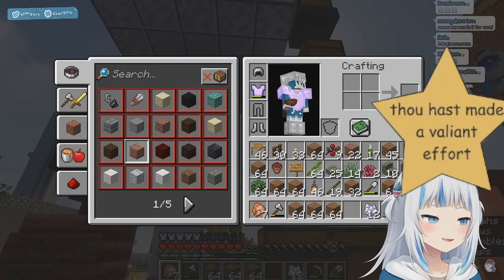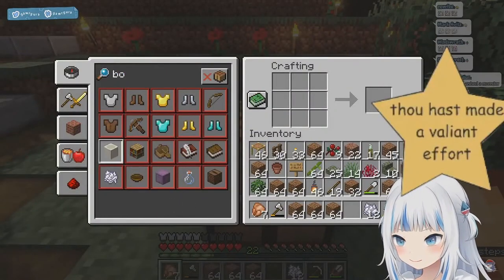『Gura vs Chat Bone Meal - Bone Blocks』【Minecraft】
Time Stamps:
0:00 - Gura need Bone Meal
1:35 - Gura making bone meal with Ina VOD
2:40 - Gura vs Chat

Title:
[MINECRAFT] minecraft chu

Title:
【Minecraft】 What Happens when Takotime Ends?

☆*:.｡.oo.｡.:*☆ ◕✿°˖✧◝♫•*¨*•.¸¸♪◜✧˖°☆*:.｡.oo.｡.:*☆

☆*:.｡.oo.｡.:*☆ ◕✿°˖✧◝♫•*¨*•.¸¸♪◜✧˖°☆*:.｡.oo.｡.:*☆

Please read the "License" and "Agreement at the website.

☆*:.｡.oo.｡.:*☆ ◕✿°˖✧◝♫•*¨*•.¸¸♪◜✧˖°☆*:.｡.oo.｡.:*☆

☆*:.｡.oo.｡.:*☆ ◕✿°˖✧◝♫•*¨*•.¸¸♪◜✧˖°☆*:.｡.oo.｡.:*☆

Ahoy! (ᗒᗣᗕ)՞ Hello everyone I'm Yagoo shadow (kage) – 影 (かげ) Gacha!  LMAO!
( ˇ෴ˇ )

Making Hololive remix and video clips, Hololive is Pain Reliver in my life (Organic Medicine).

Mostly Focus at Hololive English
⌗(́◉◞౪◟◉‵⌗)

Just please support the main channel of Hololive members at the description of each videos.
That's enough for me thank you.
+ﾟ*｡:ﾟ+凸(◕‿◕✿)+ﾟ*｡:ﾟ+